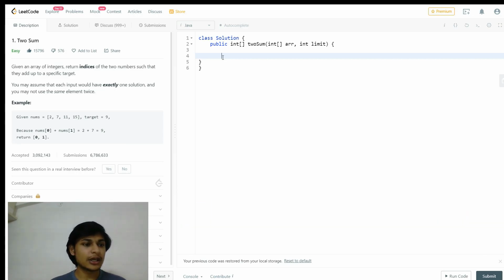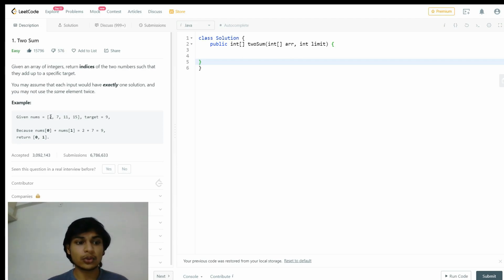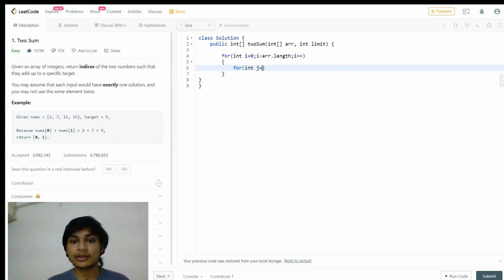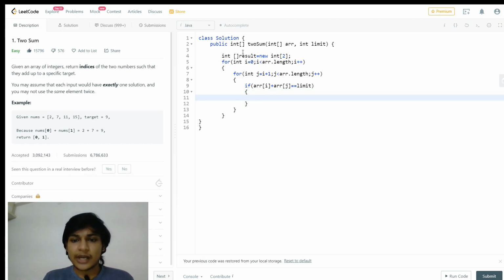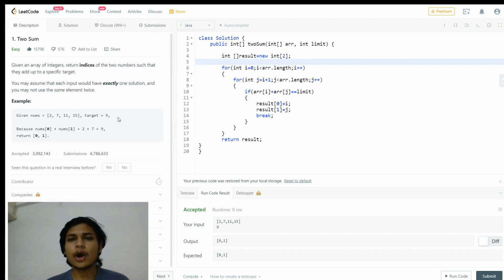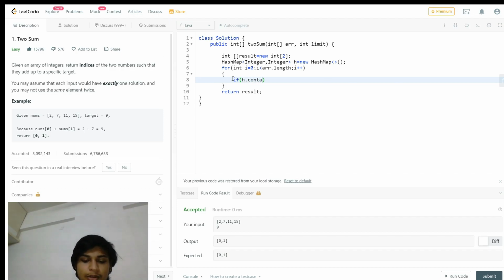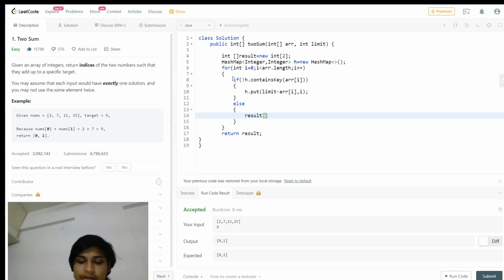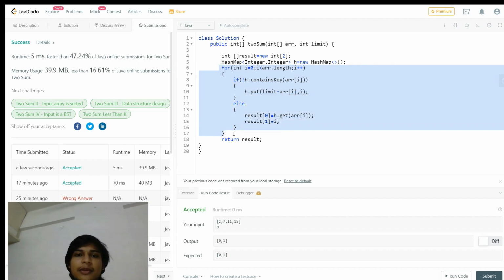Leetcode Two Sum (by 2 methods)